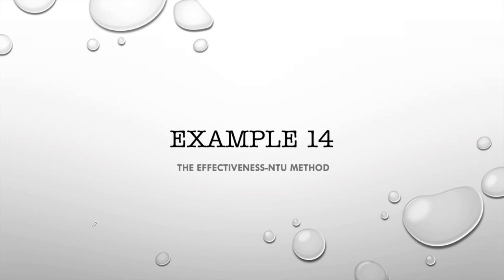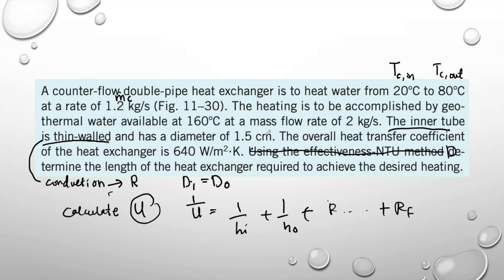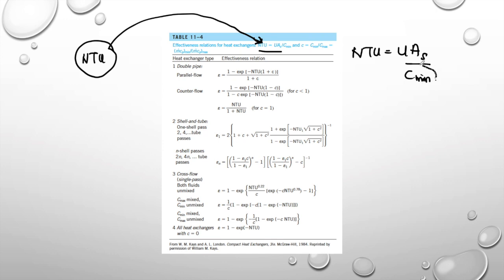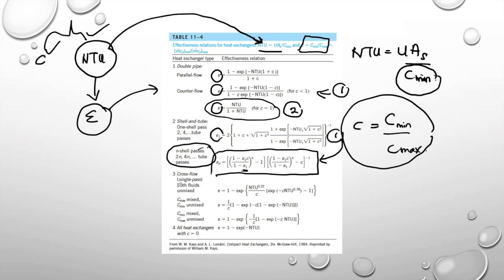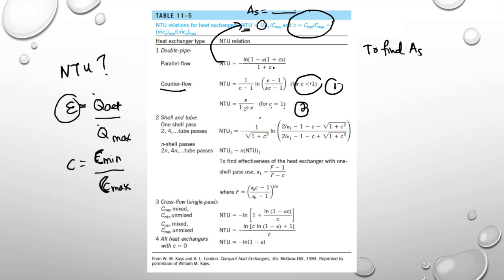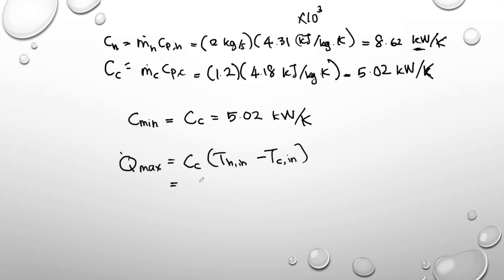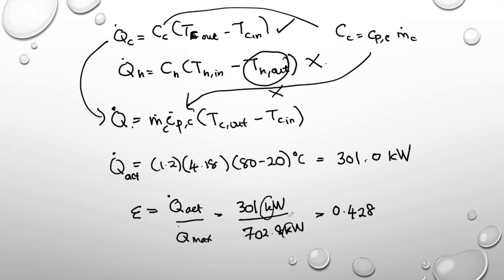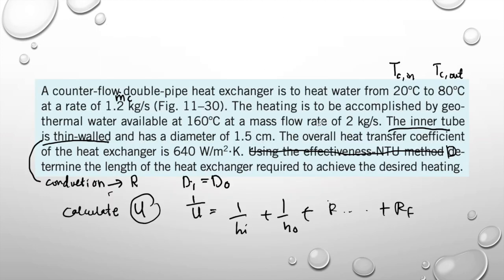Example 14 The Effectiveness NTU Method